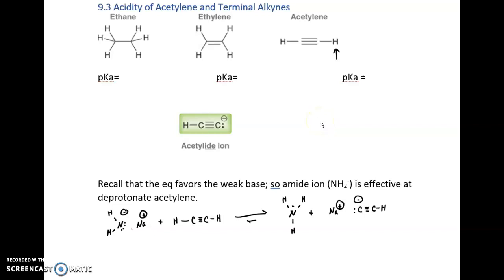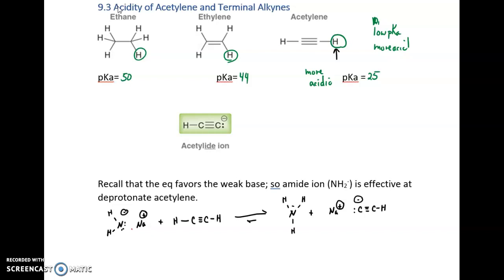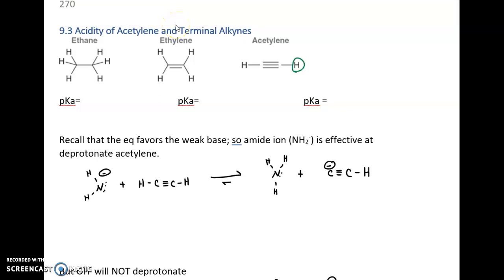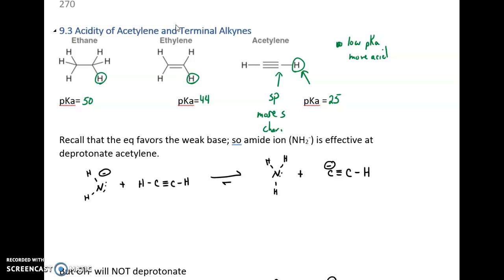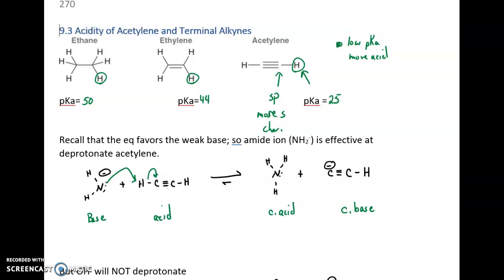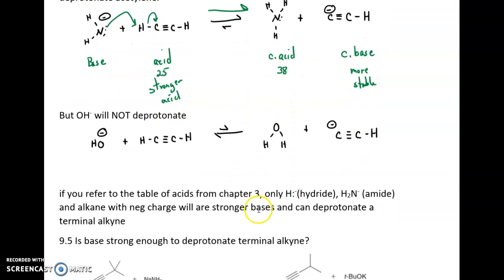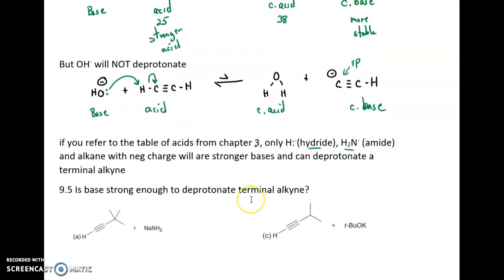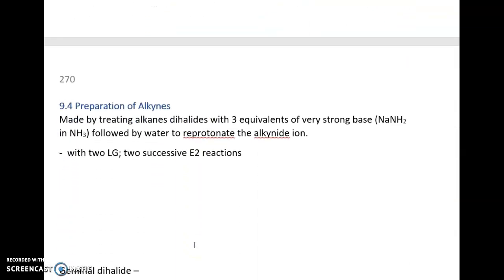280 9.3 Acidity of acetylene and terminal alkynes